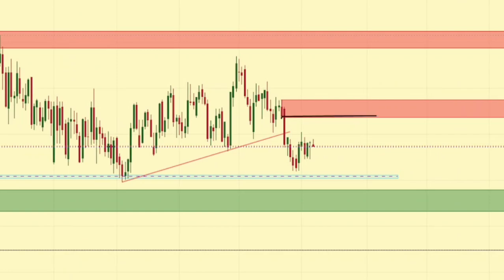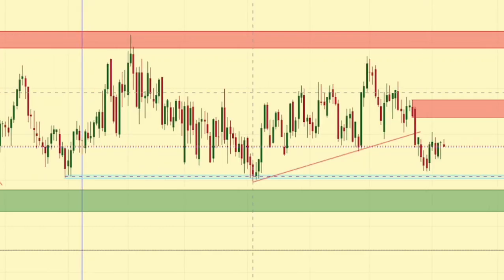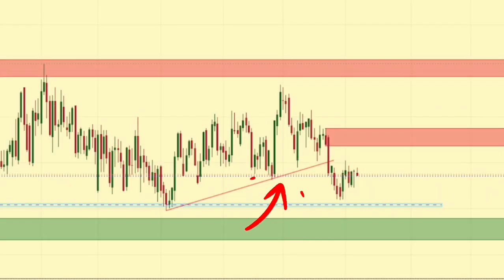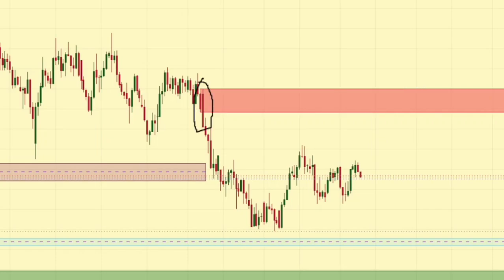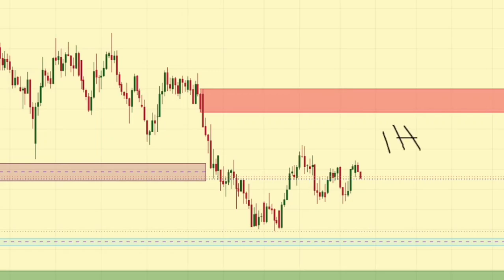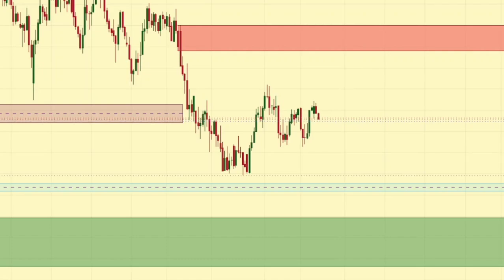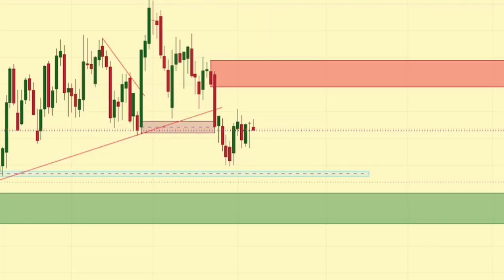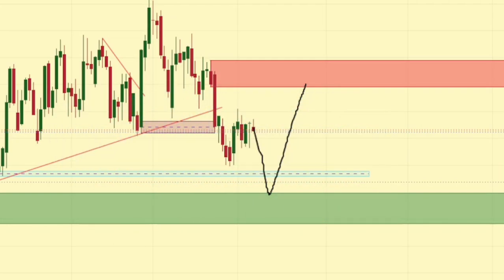NZDCHF Weekly Analysis: Institutional Supply & Demand Strategy | CJFXTrade Method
Welcome to another weekly market breakdown using the CJFXTrade Method.

In today's analysis, we examine NZDCHF from an institutional supply and demand perspective.

In this video you'll learn:

✅ Daily market context

✅ Key supply and demand zones

✅ Multi-timeframe analysis

✅ Lower timeframe confirmation

✅ Institutional trading logic

The CJFXTrade Method is built around four key frameworks:

📍 C4 Framework – Understanding market context

📍 3P Institutional Filter – Identifying quality trading zones

📍 3L Entry Model – Waiting for confirmation before execution

📍 R4 Risk Framework – Protecting capital through disciplined risk management

Trade with Structure. Trade with Patience. Trade with Institutional Logic.

💬 Share your market bias in the comments.